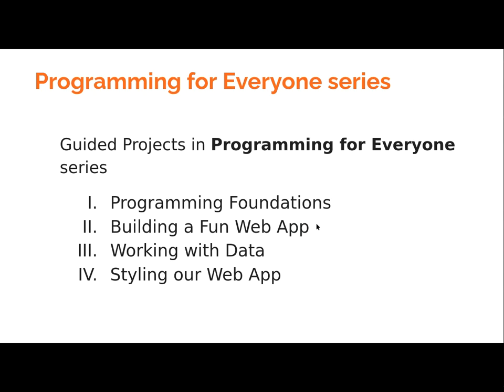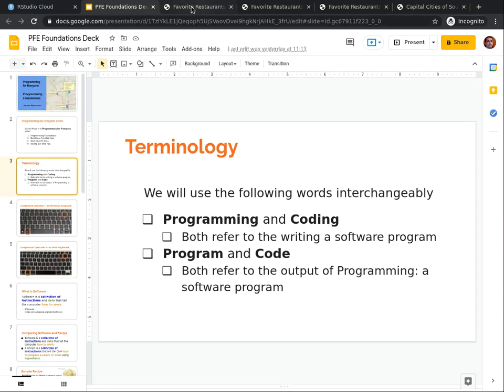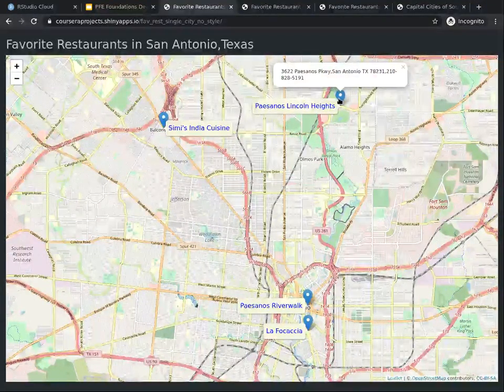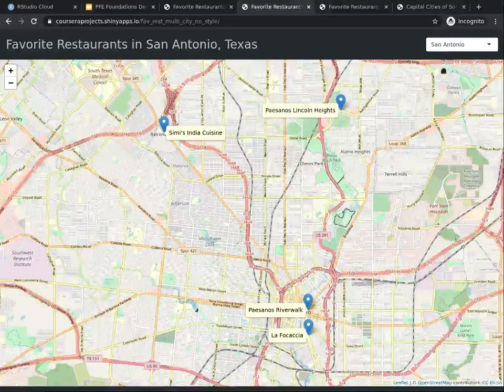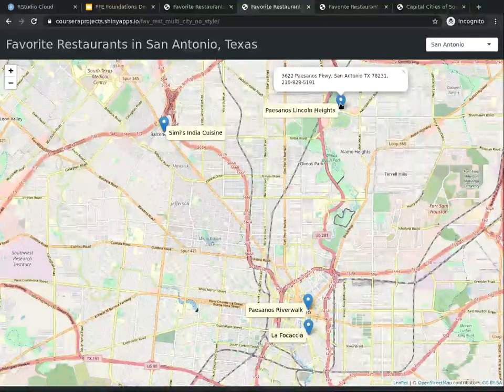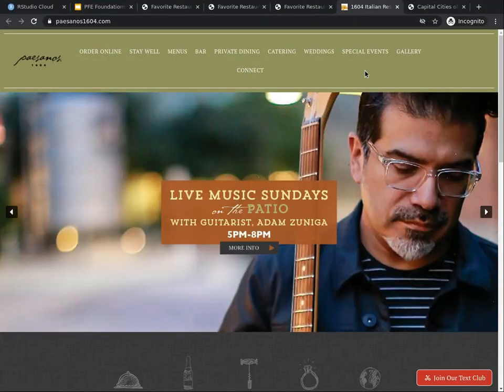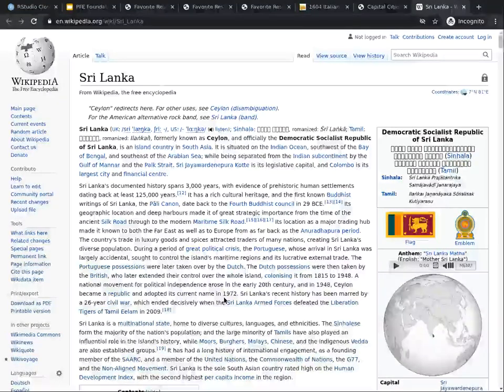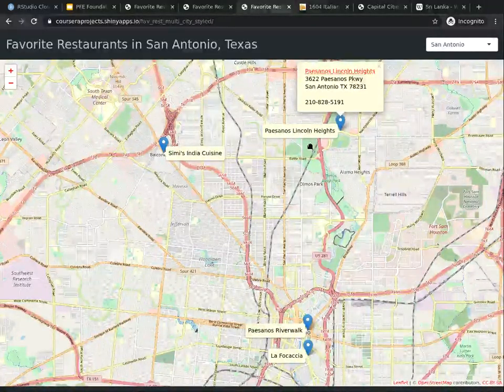V1 Guided Project Introduction